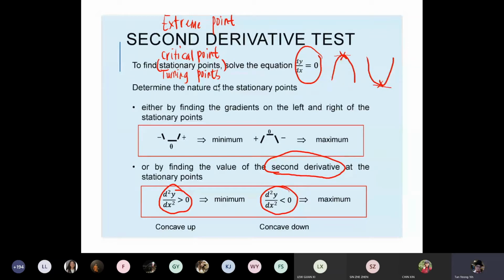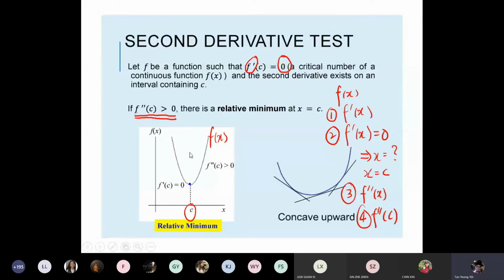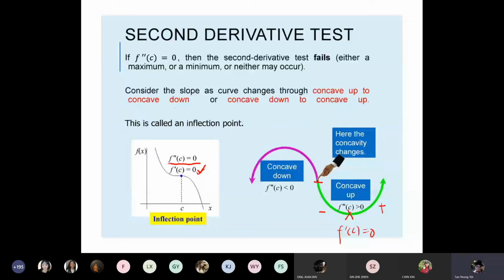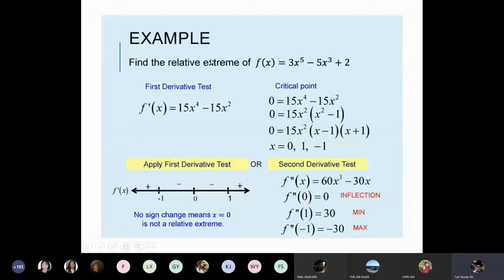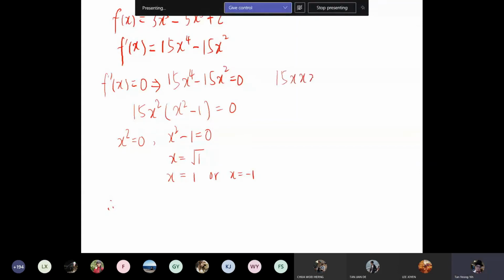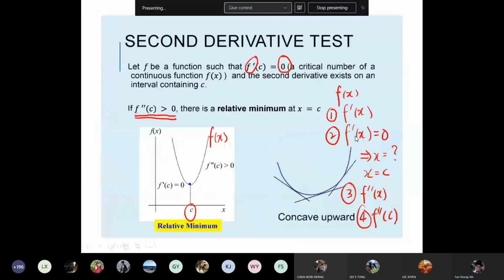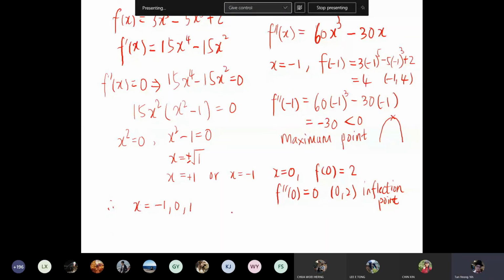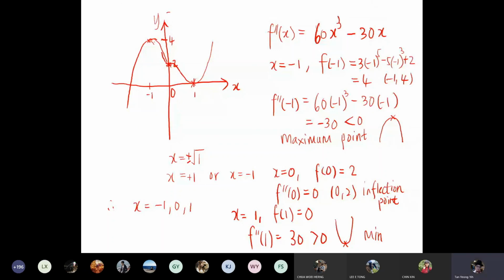5.7.1 Chapter 5: Second Derivative Test